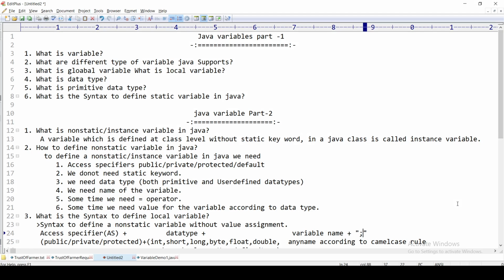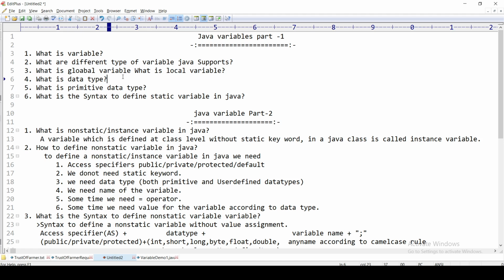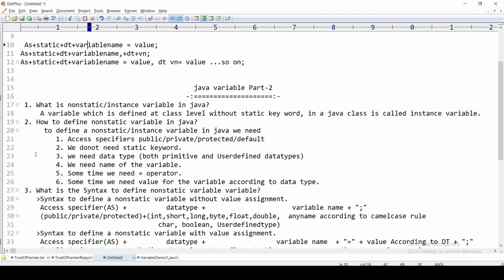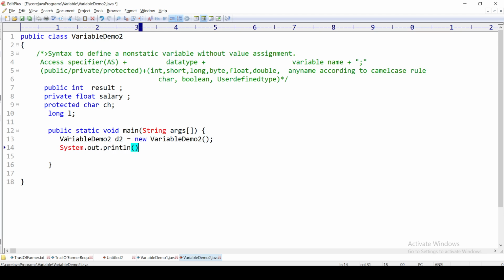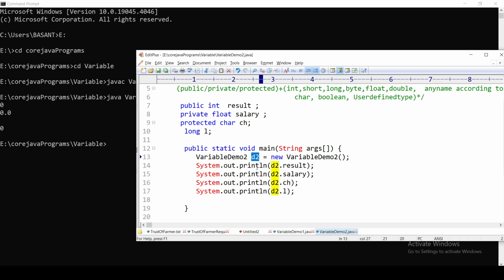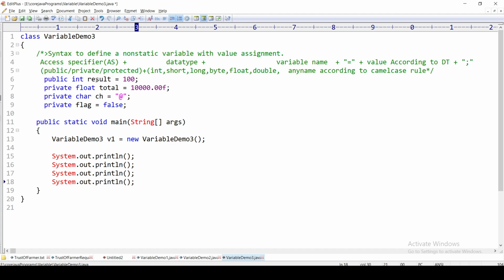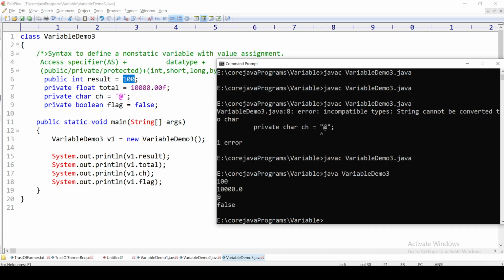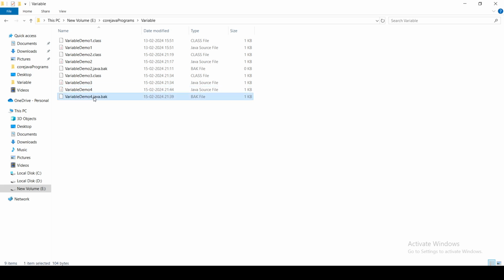Java Variables Variable part-2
How to define nonstatic or instance variables in java.